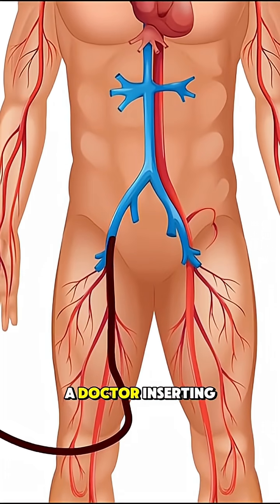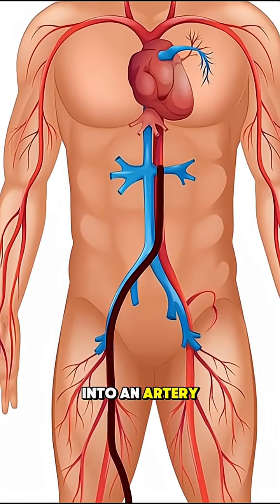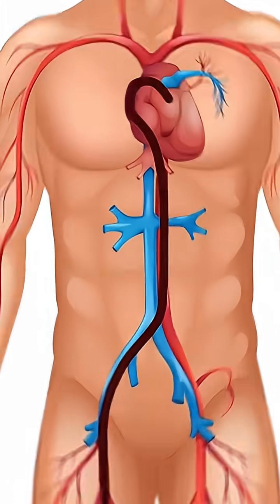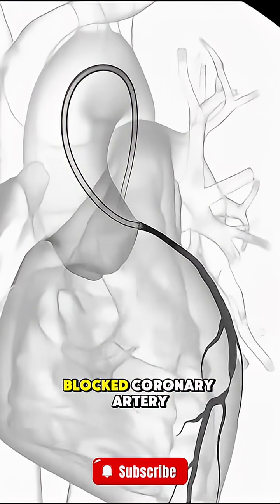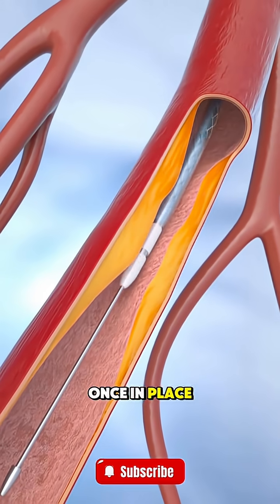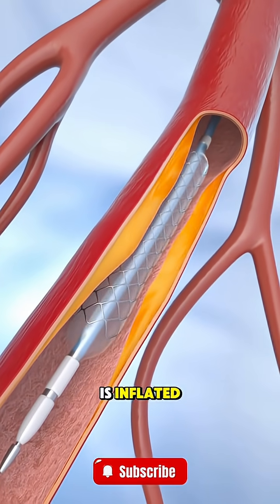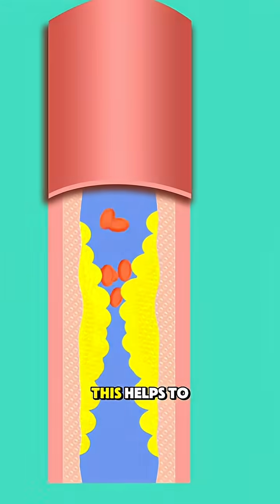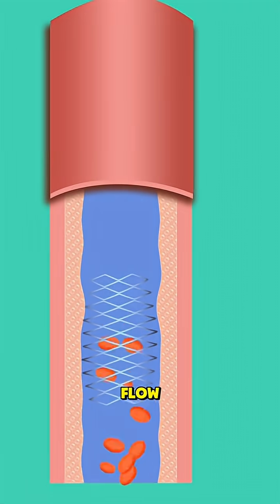Angioplasty & Stent Placement: A Quick Guide for Med Students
Gain a concise understanding of angioplasty and stent placement—essential procedures in interventional cardiology. This video breaks down the steps, from catheter insertion to balloon inflation and stent deployment, providing clarity on how these interventions restore blood flow in blocked coronary arteries.

Ideal for medical students and healthcare professionals, this overview emphasizes indications, procedural techniques, and post-operative care. Enhance your clinical knowledge and prepare for real-world applications in cardiac care.